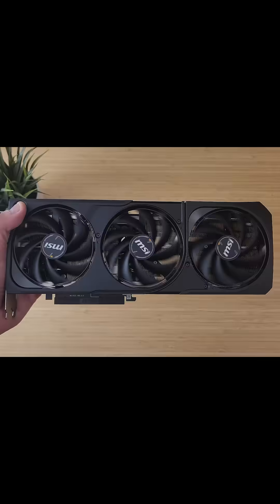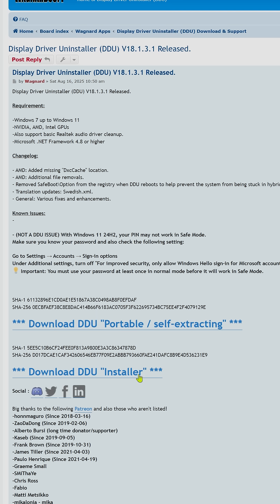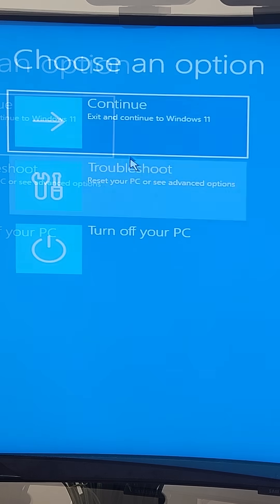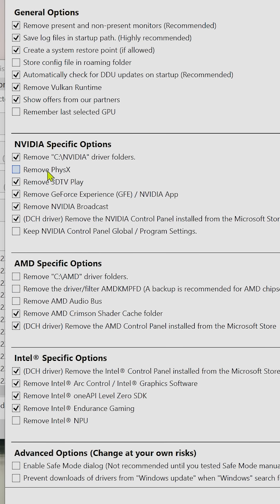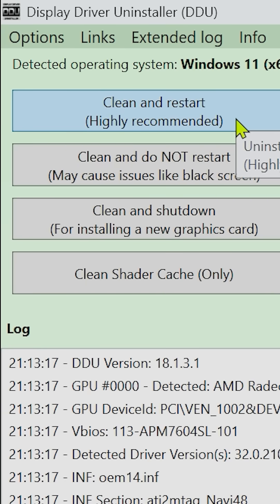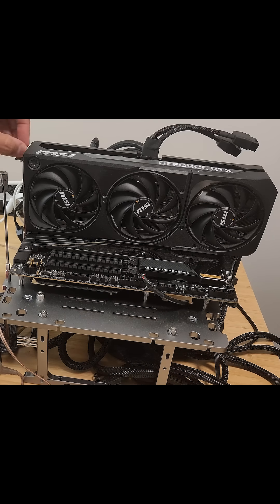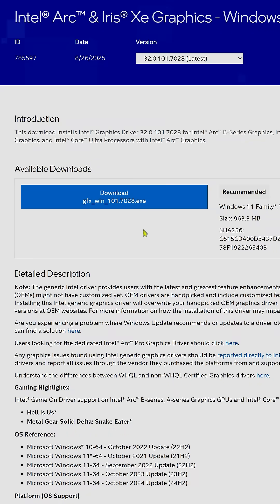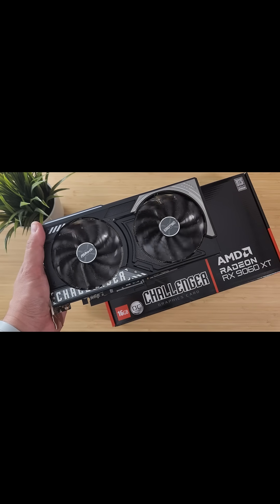How to Use DDU to Fix GPU Driver Issues